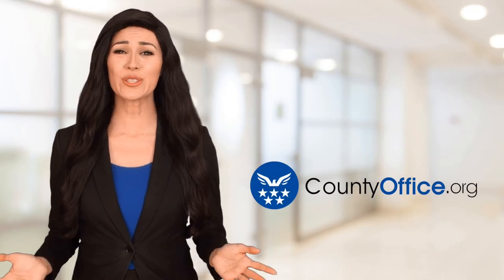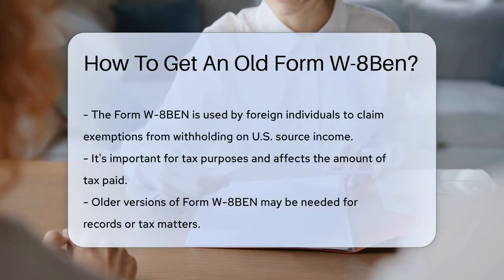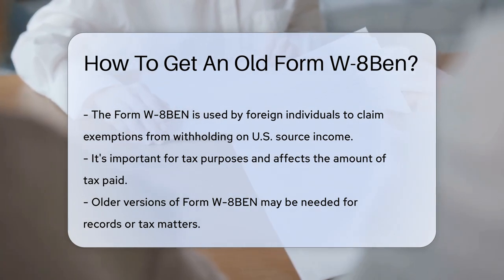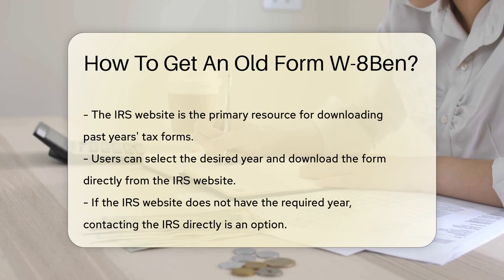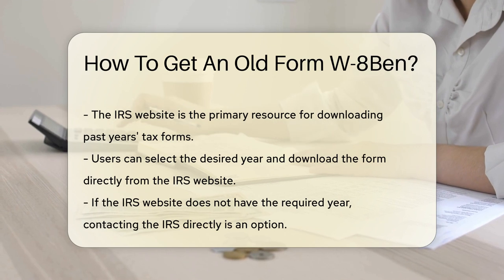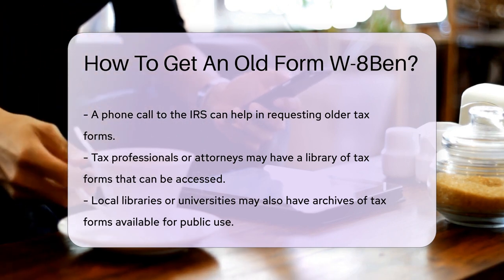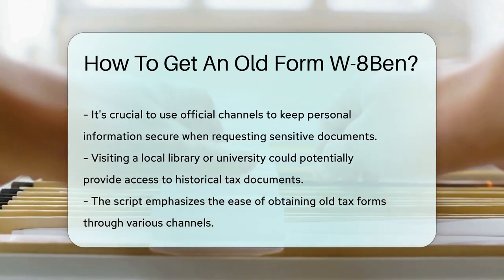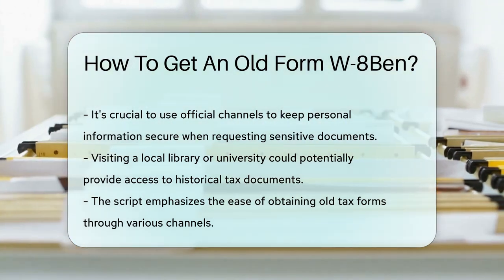How To Get An Old Form W-8BEN? - CountyOffice.org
How To Get An Old Form W-8BEN? Navigating the labyrinth of tax documentation can be daunting, especially when you're in search of an older Form W-8BEN. Whether you're a foreign individual looking to claim exemptions or just trying to keep your records straight, we've got you covered in our latest video. We dive into the practical steps you can take to retrieve this elusive form from past years without the hassle. From the IRS's own digital archives to alternative resources like tax professionals, local libraries, and universities, we provide you with a roadmap to finding what you need. Plus, we emphasize the importance of protecting your personal information throughout the process. Don't miss out on these valuable insights – watch now to simplify your tax form retrieval!